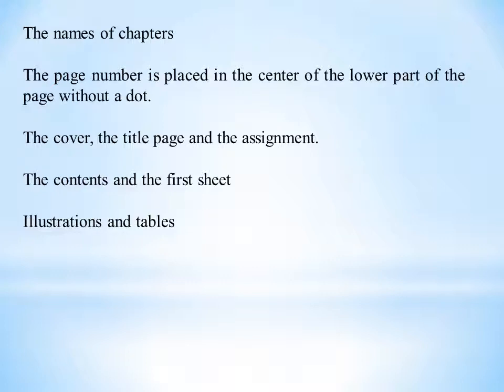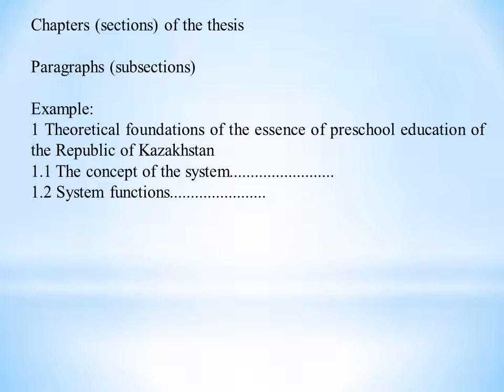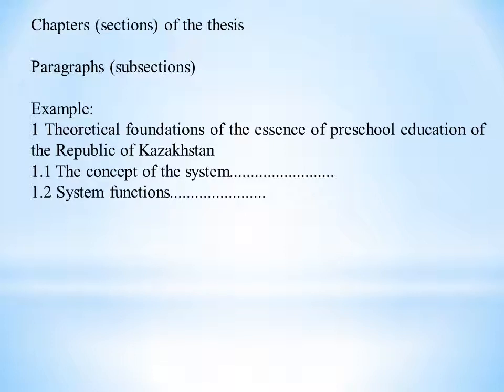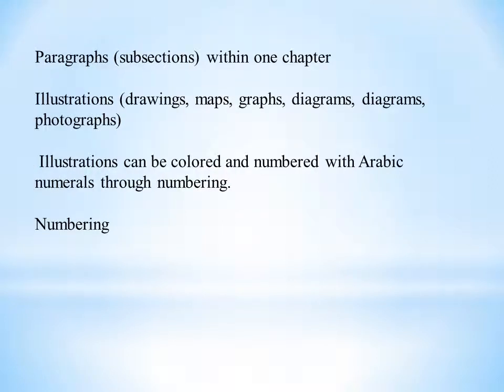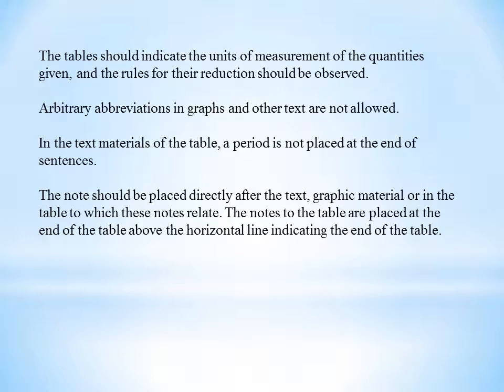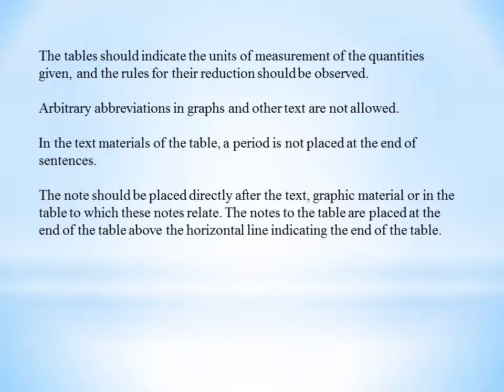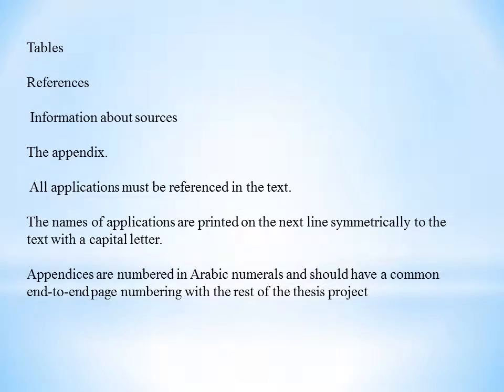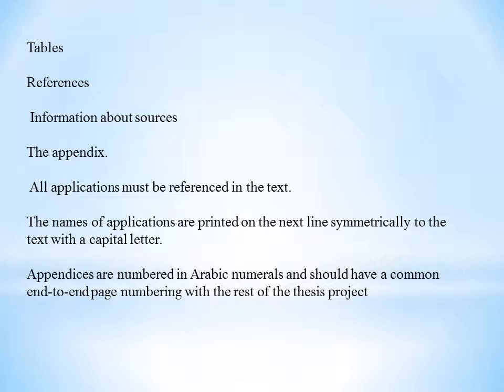лекция 13 Diploma Project part 2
Нурманова Ш.К. аға оқытушы
Ғылыми зерттеу негіздері